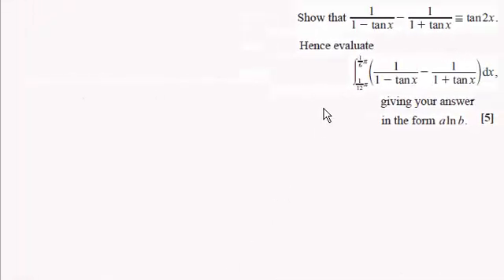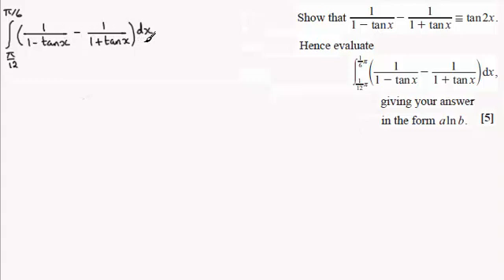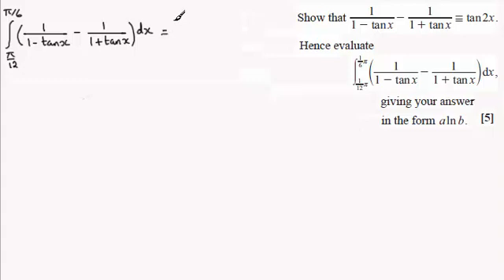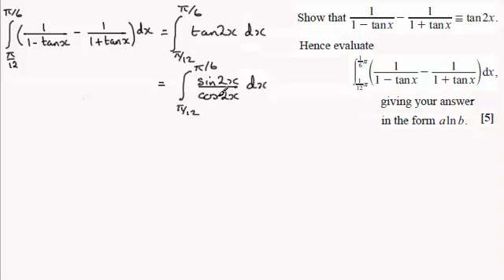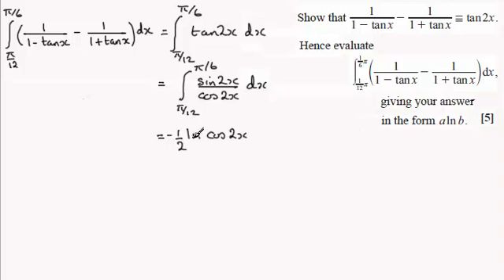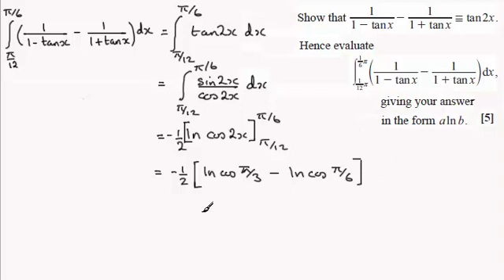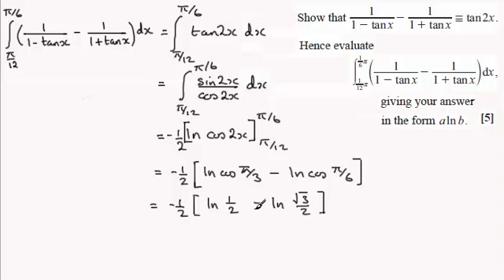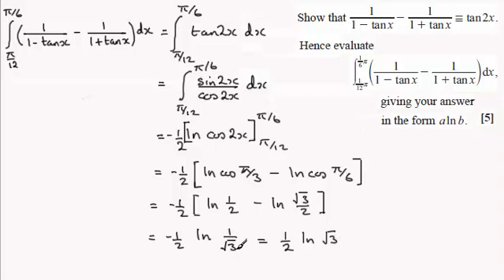Trig. Integral - method 1 (example to try) : ExamSolutions Maths : OCR C4 June 2013 Q5(ii)